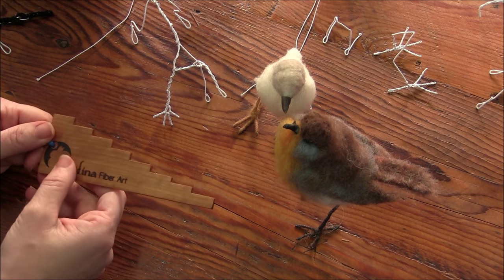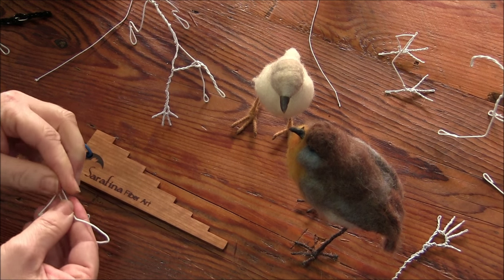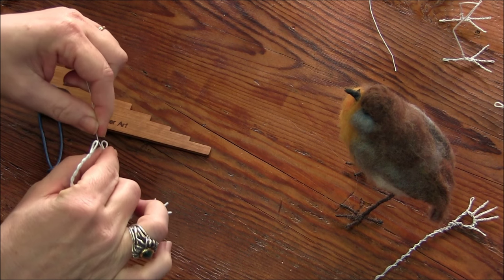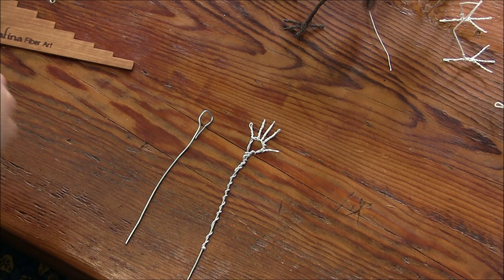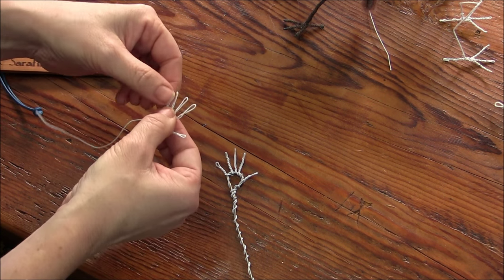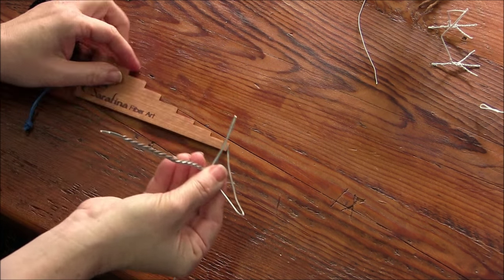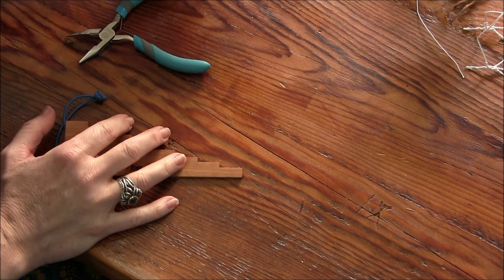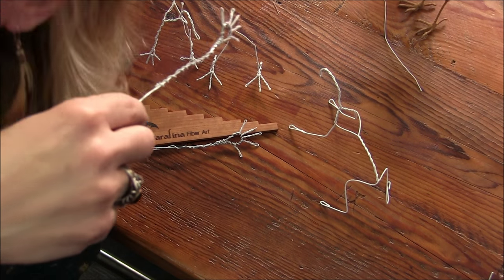How to Create Armatures with The Digitwidget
Sara Renzulli of Sarafina Fiber Art has been busy creating a new tool to make your armature building easier and your projects more consistent.  We are excited to introduce the Digitwidget!  This handy widget will have you dancing a jig when you see all of the uses and applications.  The Digitwidget helps ensure that all of your sculptures have uniform lengths of fingers, toes, claws, arms, legs, and more.  for your Digitwidget and other needlefelting supplies.